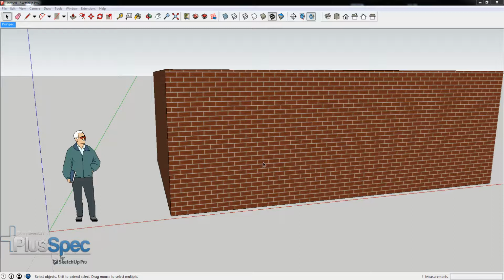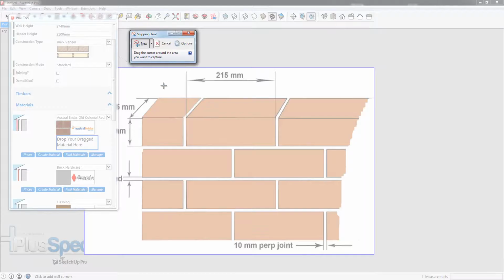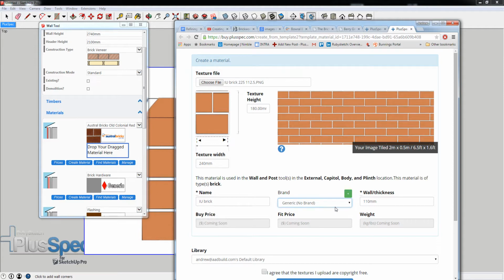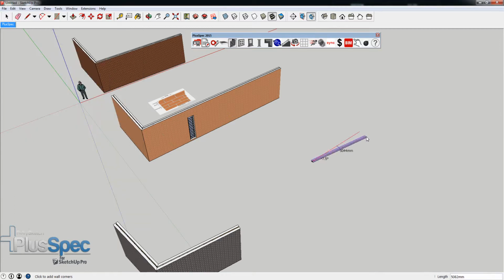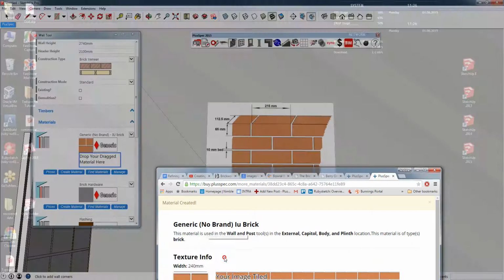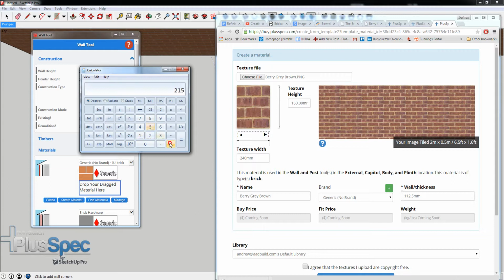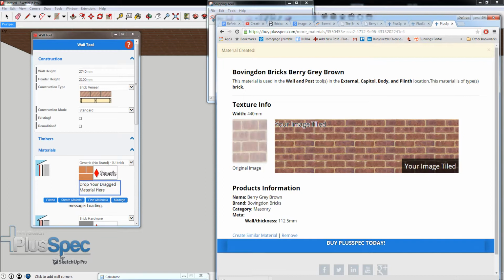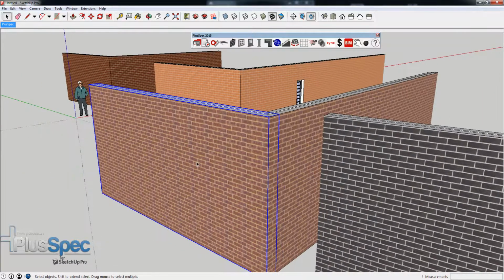Creating tileable textures for CAD associating thickness and price for PlusSpec BIM and VDC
This video shows you how to customise Plusspec to suit you.
Creating your own textures and wall materials and types tutorial.
Associating Price and labor is also shown towards the end of the video.
We look forward to reading and answering your comments.

Plusspec Team.